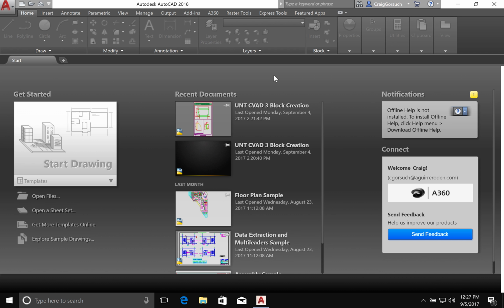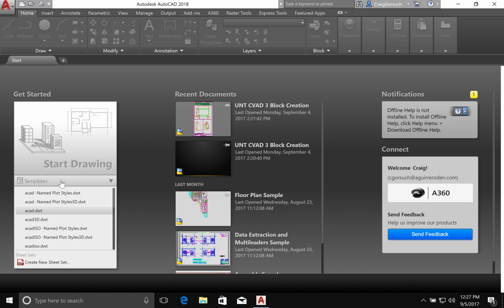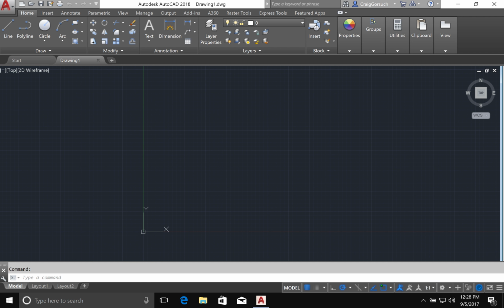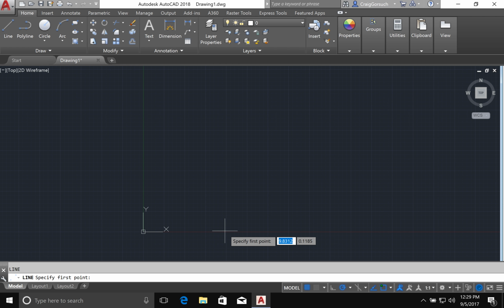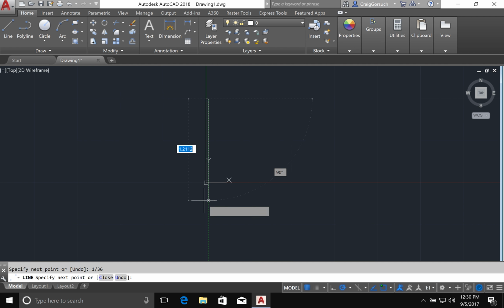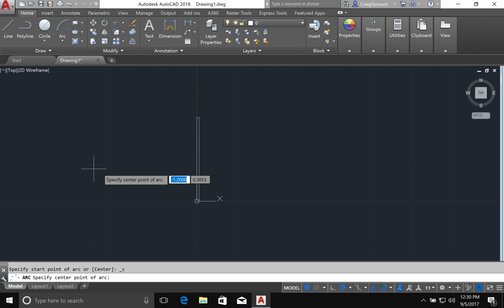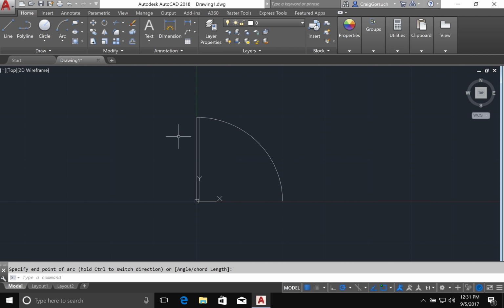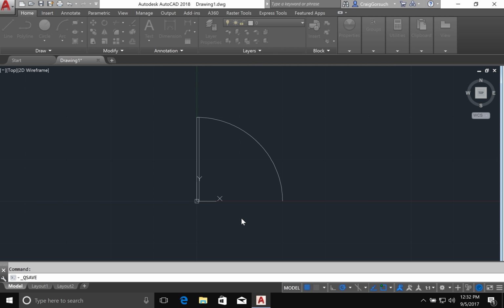3-1 Creating a Block - Door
Creating a BLOCK for a door